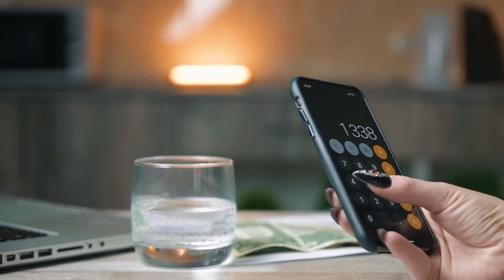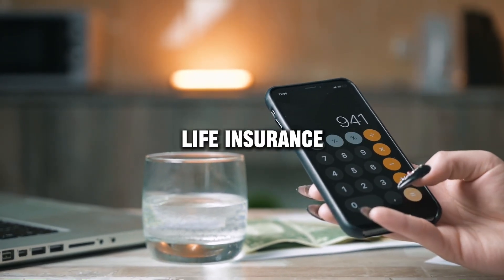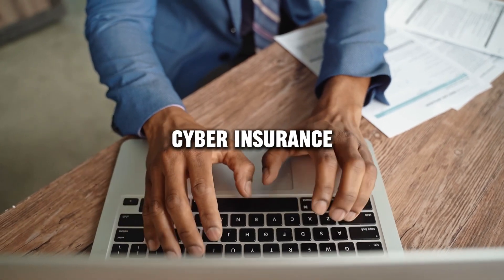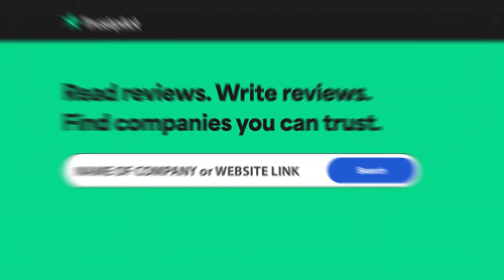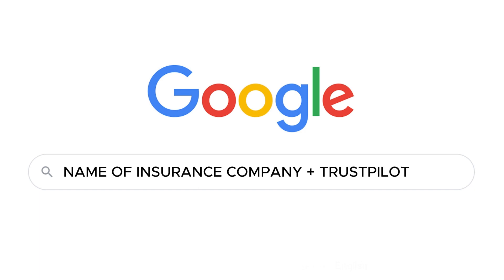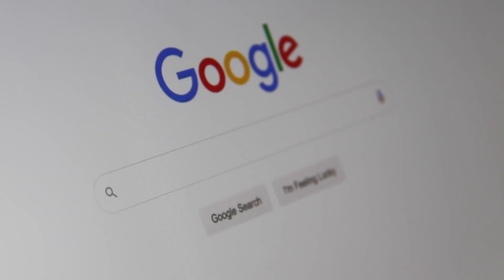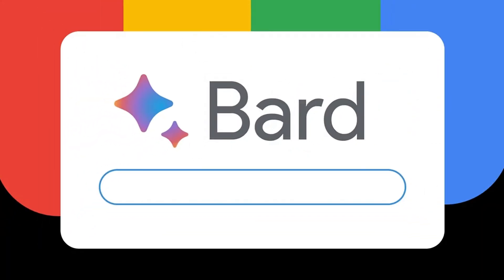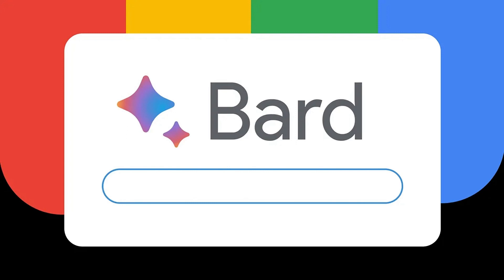Naples Title review, pros and cons, legit, quote update 2024